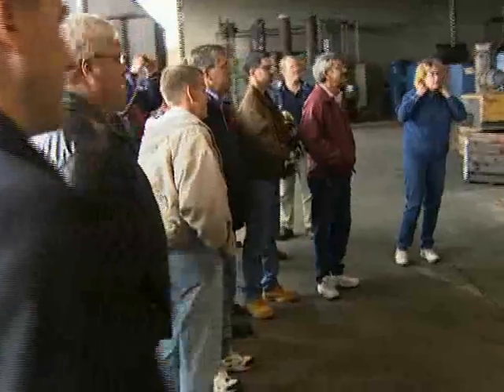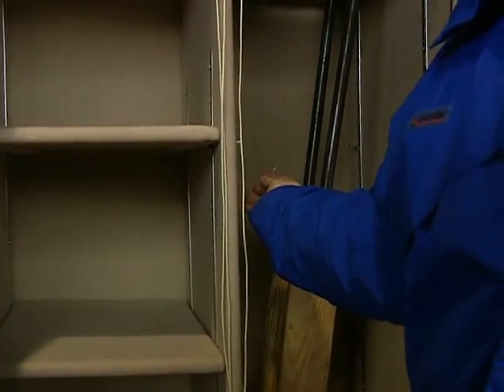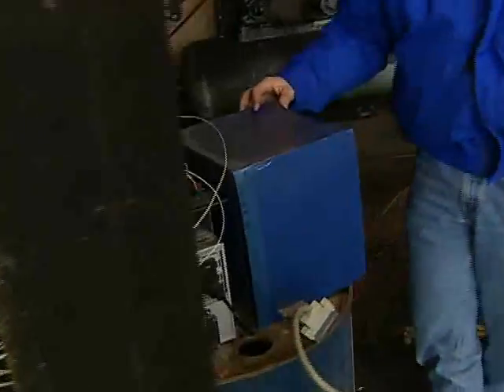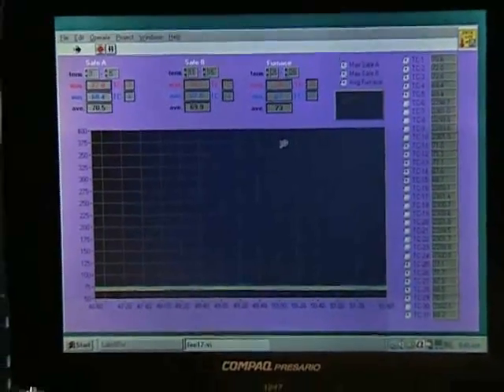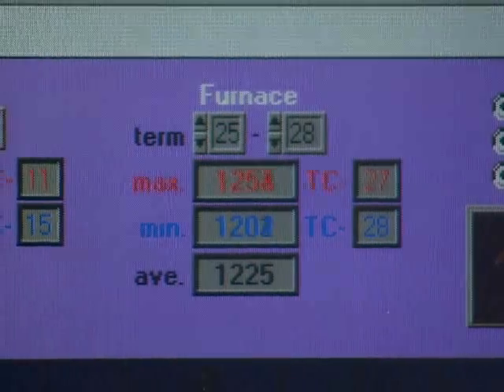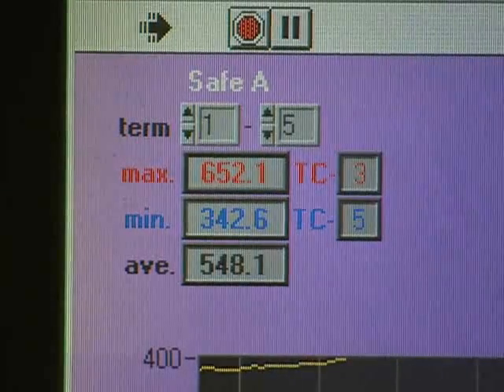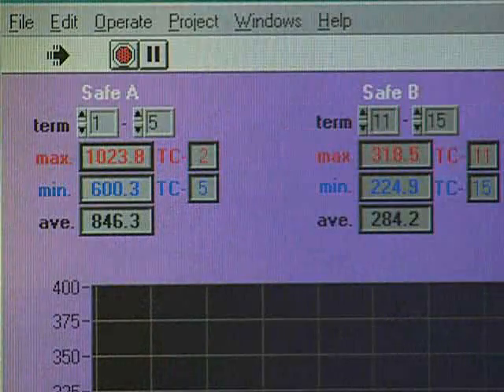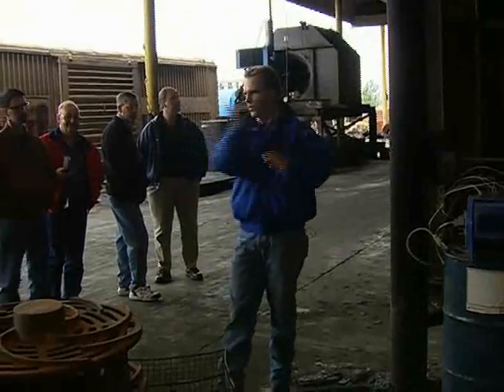Liberty Safe vs. Competition - Fire Rating Test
- There are a lot of claims made by manufacturer's that their safes will perform as well as Liberty's in a fire even with a lower fire rating and less fireboard. To verify these claims, Liberty brought in several of the competitor's safes and tested them against Liberty Safe's superior fire rated safe.